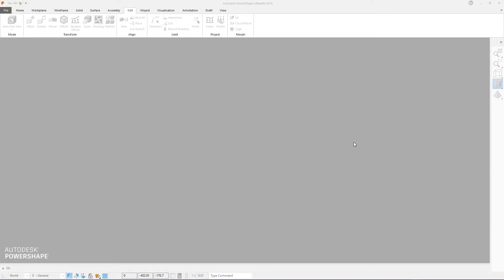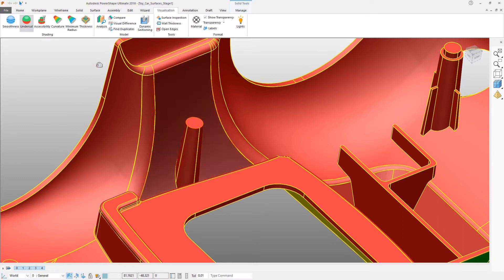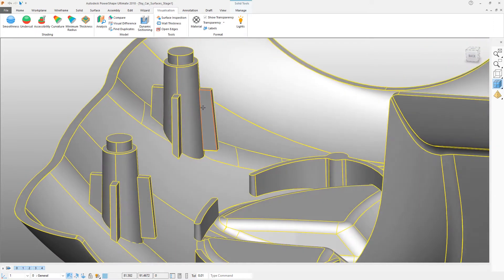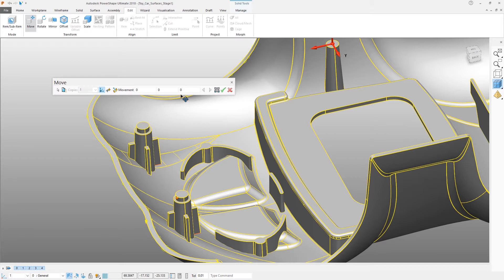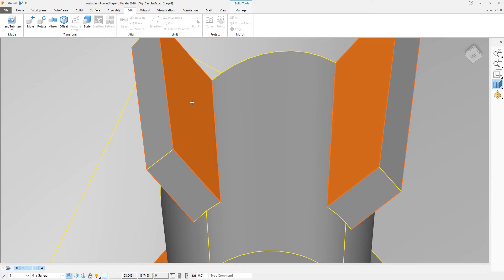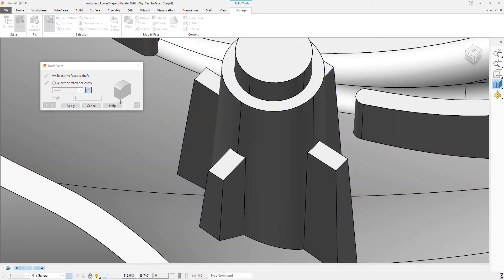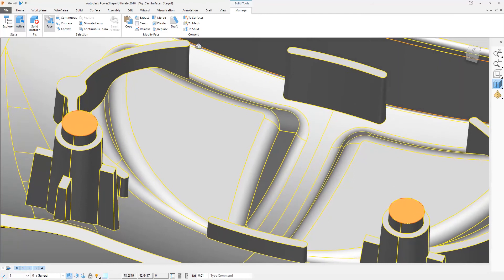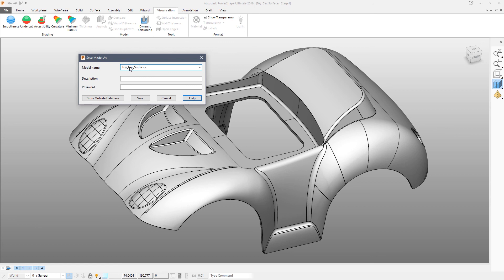PowerShape 2018 Getting Started - Tutorial 2 - Direct Modeling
Tutorial 2: See how to use analysis tools to interrogate the CAD model. Use Direct Modeling to modify the solid model to ensure it can be manufactured.

Video highlights:

* Undercut shading
* Workplane creation
* Dynamic sectioning
* Add draft to solid features
* Remove solid features
* Solid replace face
* Boolean commands

Video Duration: 8:07